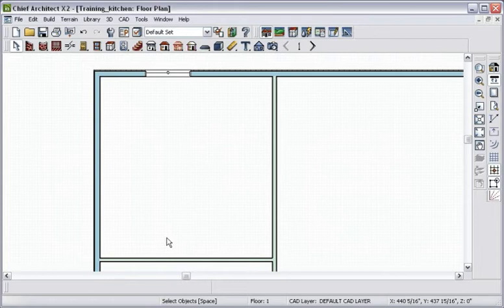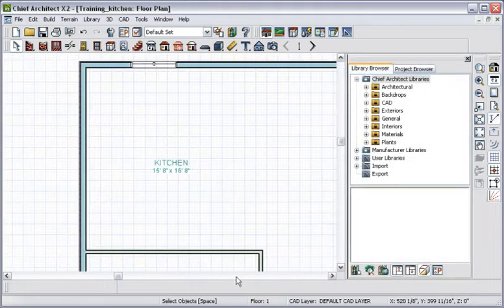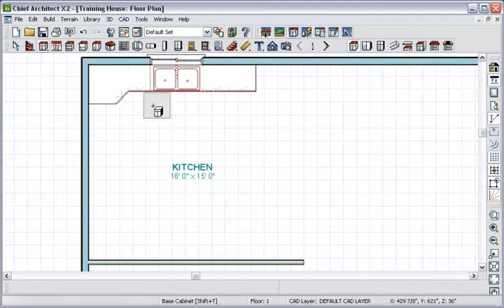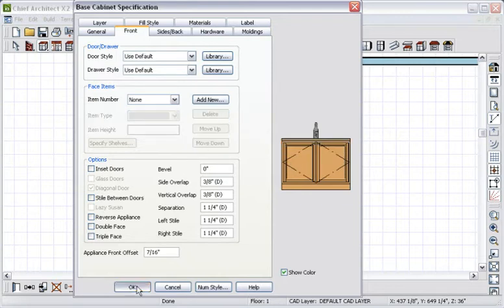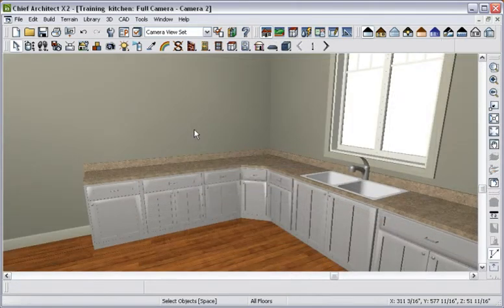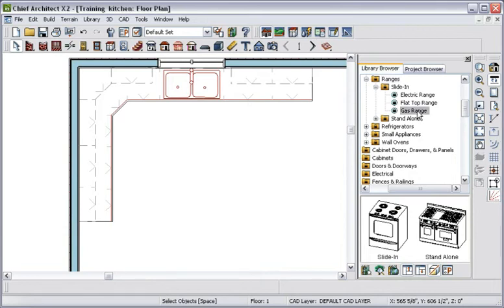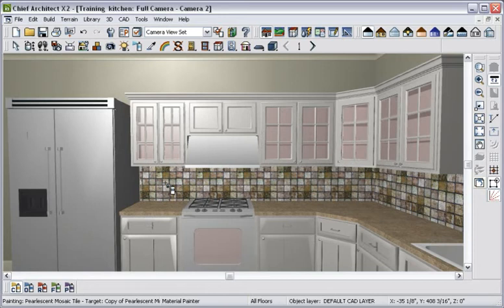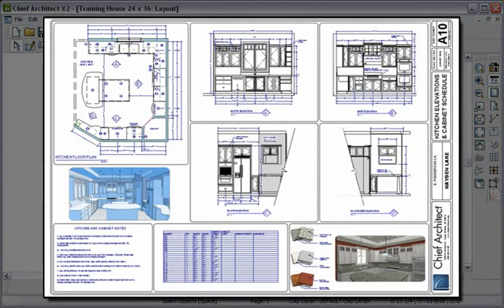04 Kitchens & Baths.flv